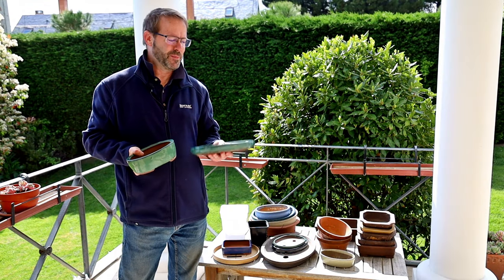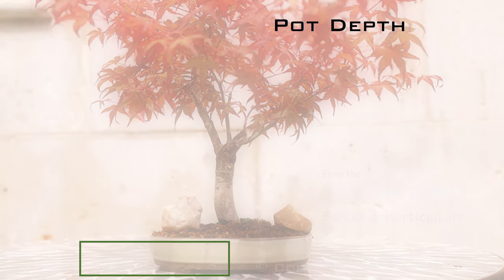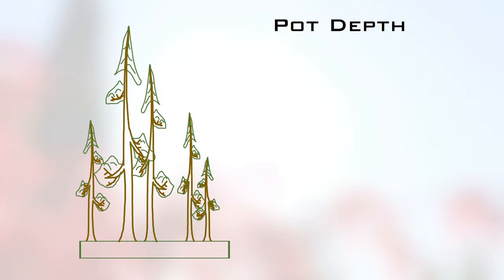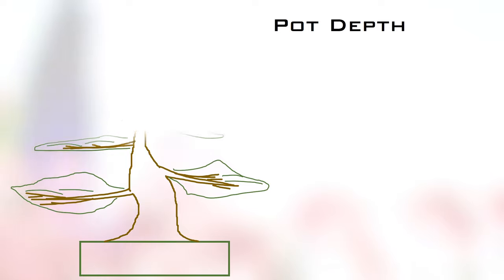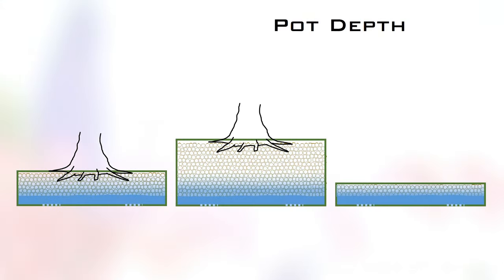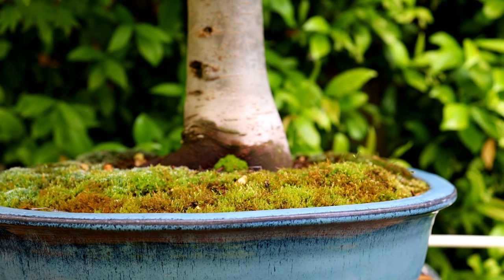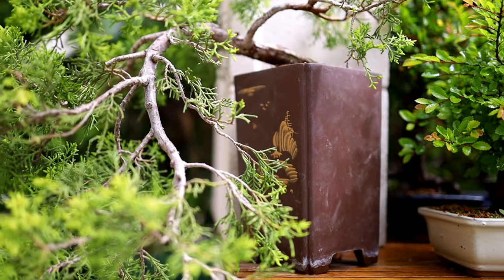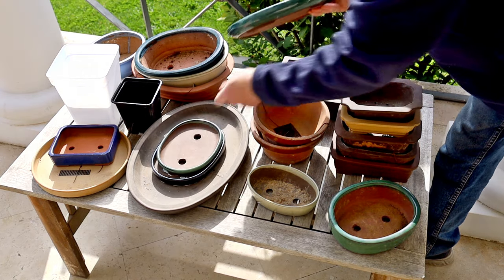Bonsai pots and bonsai health - Understand the effects of your pot choice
Enjoyed this video?  Take your bonsai journey further with my book - Bonsai, the Blue Sky way: A simple guide to Bonsai Horticulture 🪴 With over 200 quality images and whiteboard tutorials, this book shows you tips and tricks, scientific insights and practical techniques to help you cultivate and care for beautiful bonsai trees.

BONSAI POTS, SHALLOW OR DEEP?   Here I show you what you need to know when choosing between a shallow bonsai pot and a deeper pot for your bonsai tree.  I present the aesthetic know-how accumulated from many experienced bonsai artists over the last five decades.  I explain the horticultural effects that will impact your bonsai if you use a shallow pot, a deeper pot, or a large grow pot for pre-bonsai development.

Set the Notify bell 🔔  to get notified of all my upcoming videos.

Mokka - Reborn